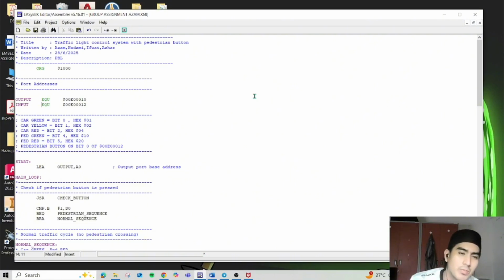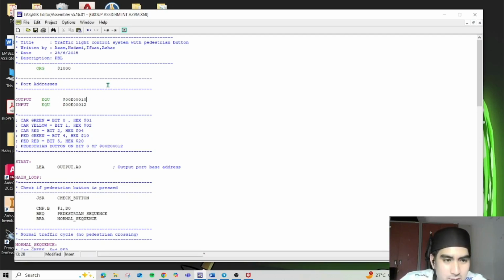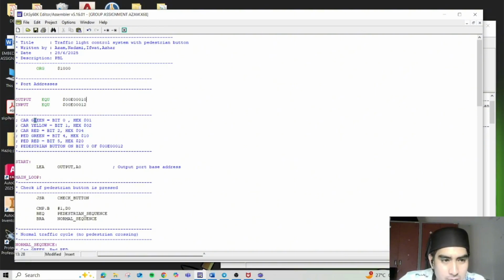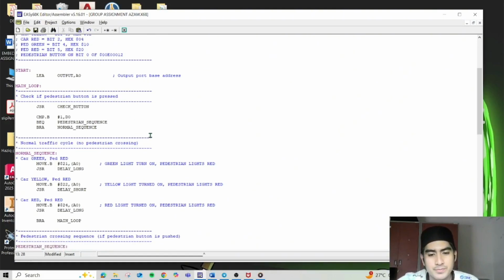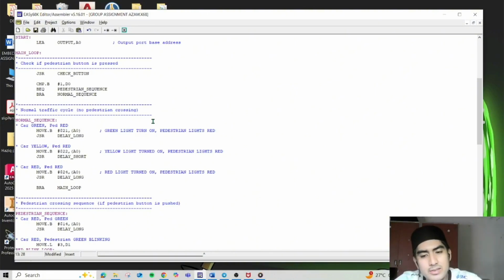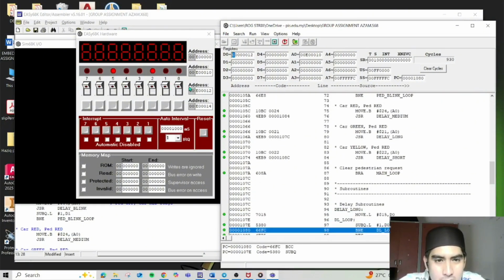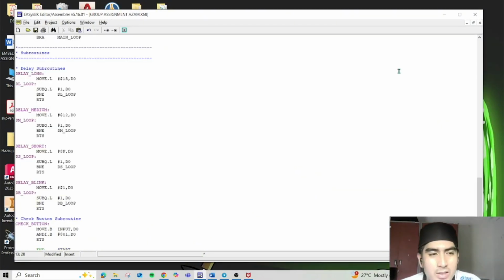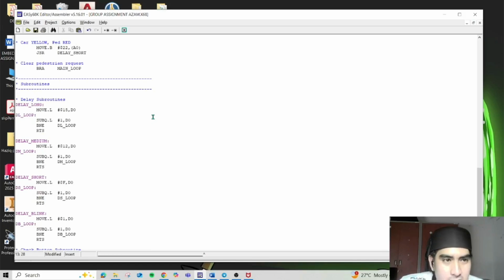GROUP ASSIGNMENT : Traffic Light Control System with Pedestrian Button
GROUP MEMBERS :

MUHAMMAD NADZMI BIN RAZAK (B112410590)
MUHAMMAD KHAIRUL AZHAR BIN MOHAMAD ARIPIN (B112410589)
AHMAD IFWAT BIN MOHD AMIN  (B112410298)
NUR AZAM NAIM BIN BADROLNIZAM (B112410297)